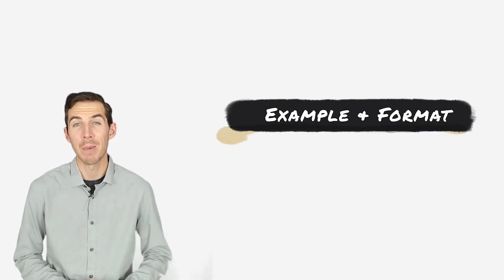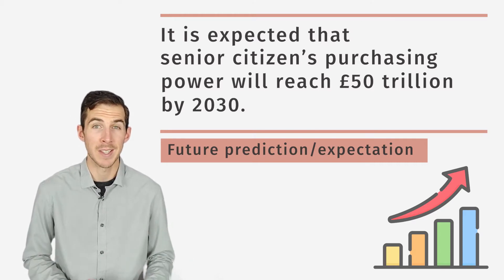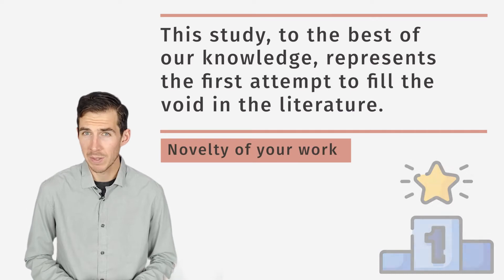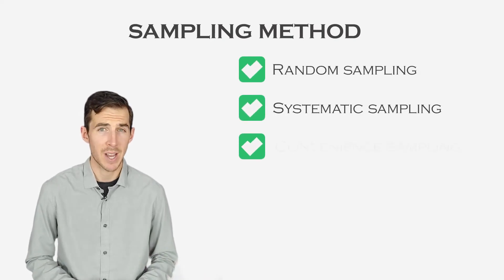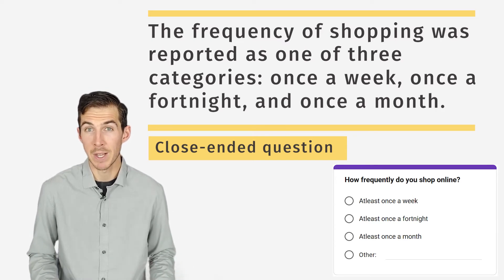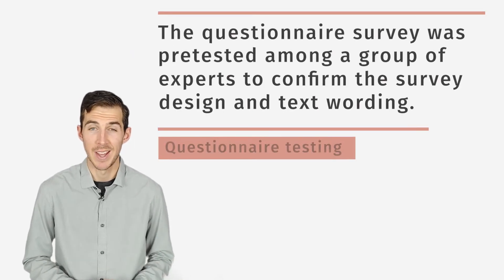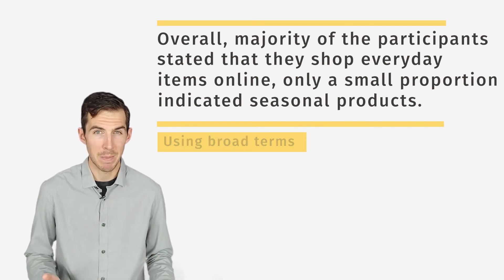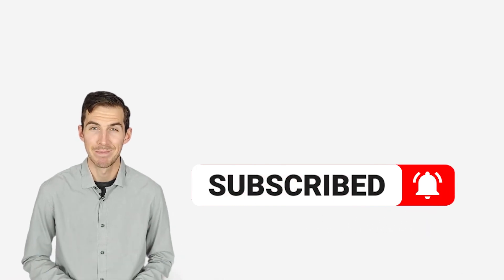How to Write a Survey Questionnaire Research Paper? Step-by-Step Guide with Examples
In this video we will teach you how to write a survey questionnaire research paper for publishing in a high impact journal. We will go through an example survey questionnaire paper from start to finish.

-- Contents --
00:00 - Introduction
00:19 - Example paper title
00:34 - Introduction
01:27 - Literature review
01:58 - Research gap
02:32 - Research objectives
02:56 - Materials and methods
03:10 - Participant recruitment
03:24 - Sampling methods
03:50 - Questionnaire administration
04:14 - Questionnaire design
04:25 - Close ended questions
04:42 - Likert scale questions
04:58 - Open ended questions
05:19 - Questionnaire format
05:43 - Questionnaire testing
06:03 - Survey response rate
06:24 - Reporting Survey results
07:13 - Conclusions
07:28 - Ref-n-write Learning Academy
07:39 - Ref-n-write Academic Software